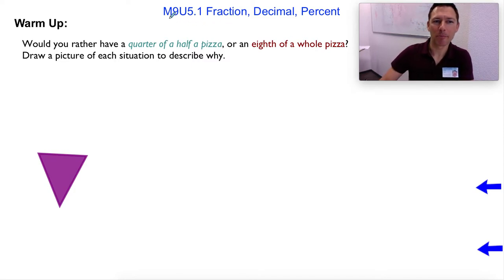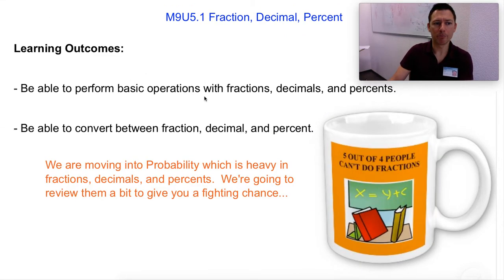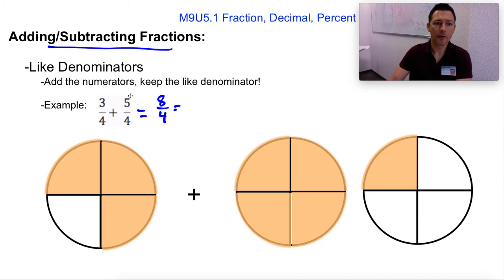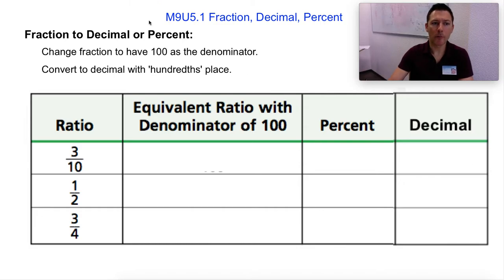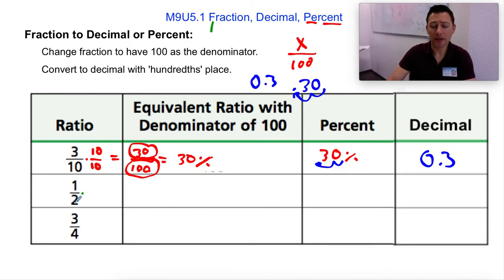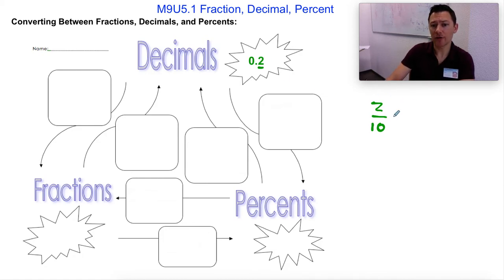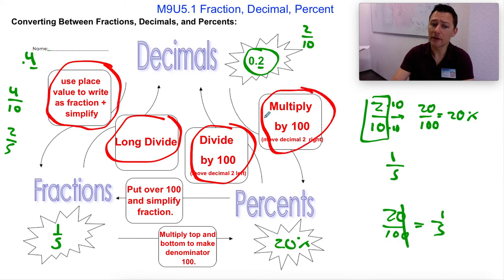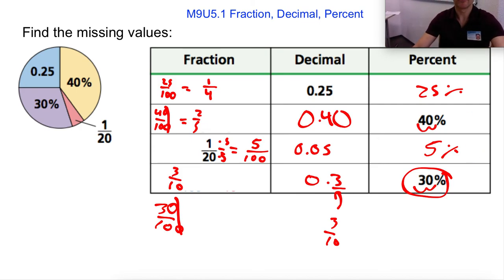M9U5 1 Fraction Decimal Percent VIDEO